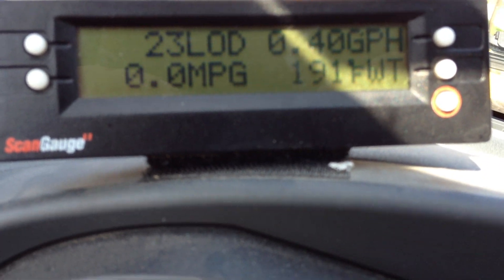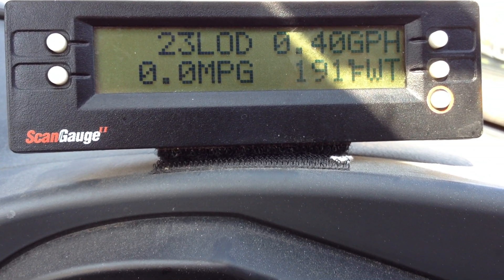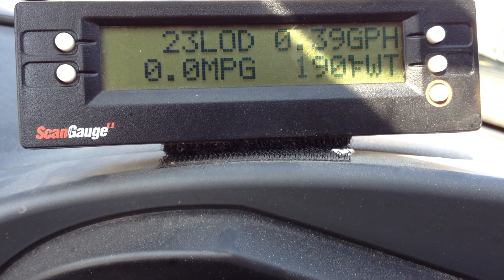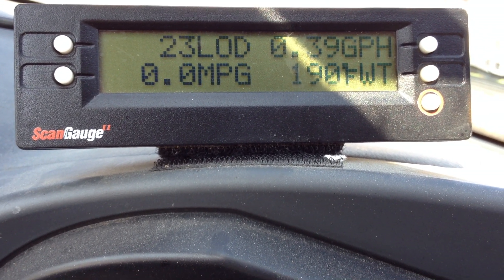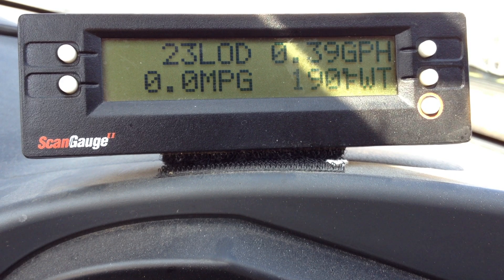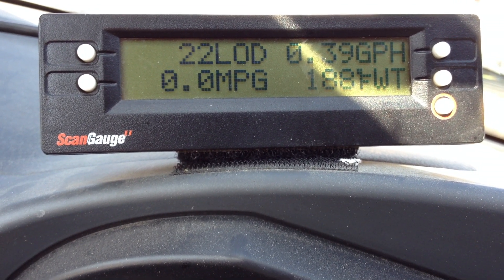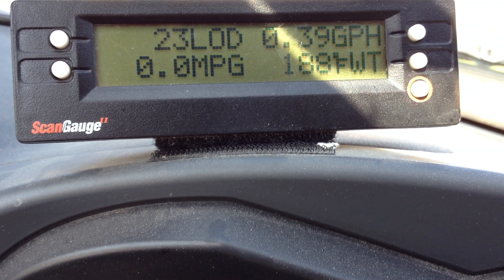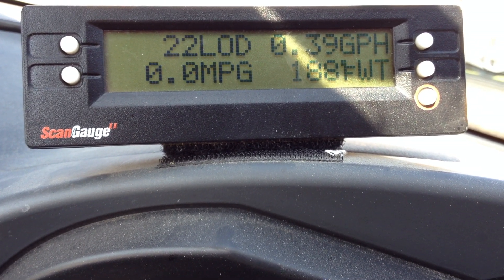VOLO Performance & Fuel Economy Review/Installation Guide-Does it really work LETS FIND OUT! Part 10